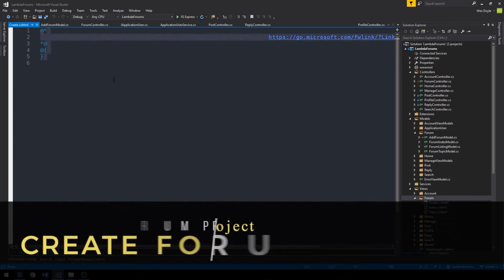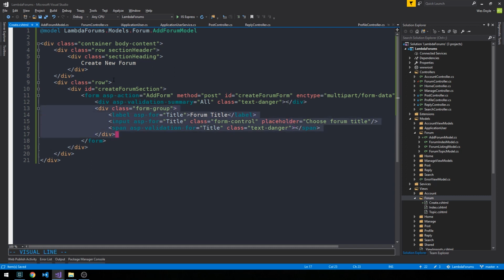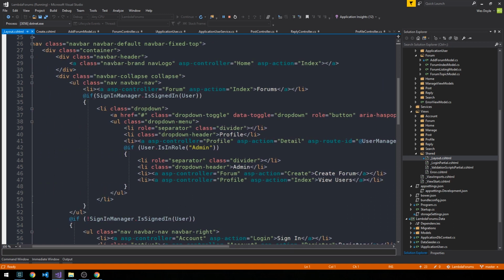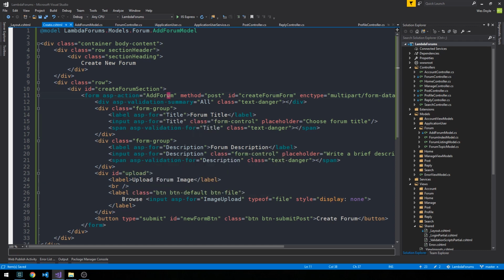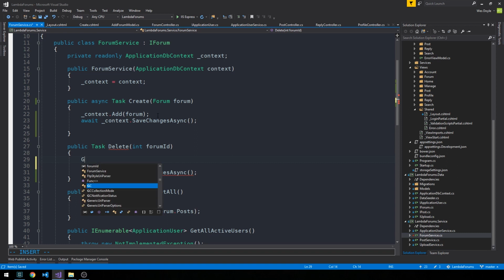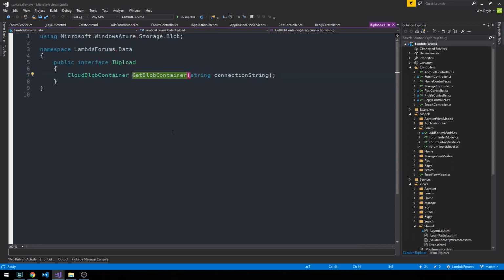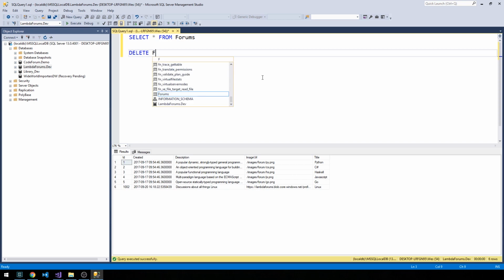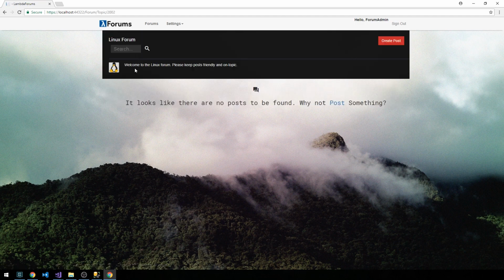ASP.NET Core 2 MVC Forum | 35 | Create Forums Continued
In this episode, we work on finishing the Create Forums feature!